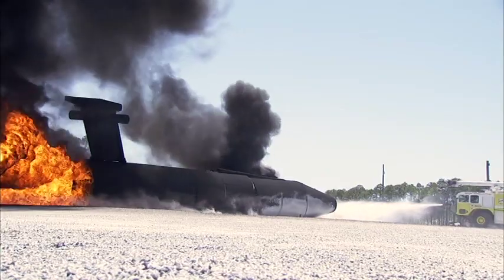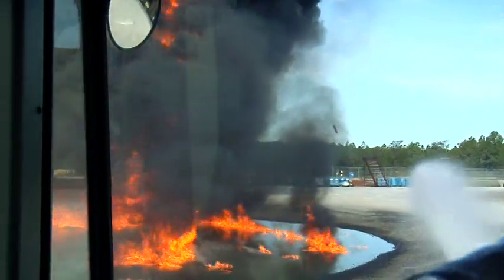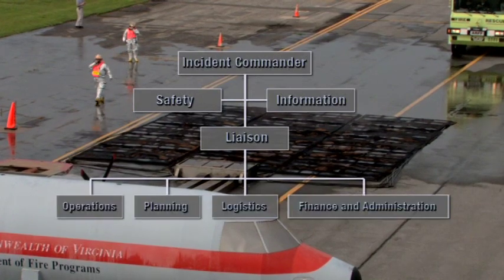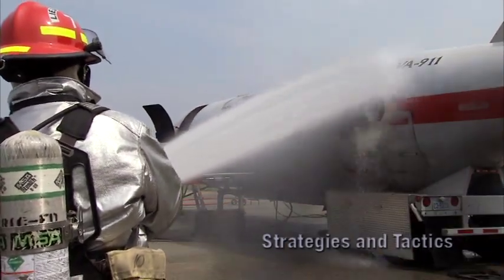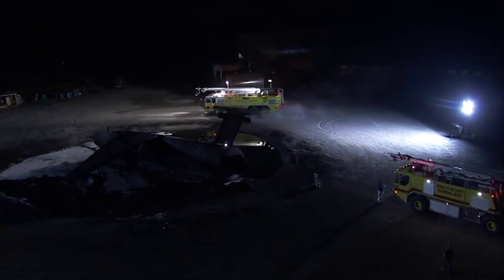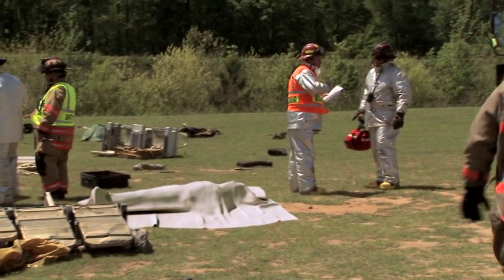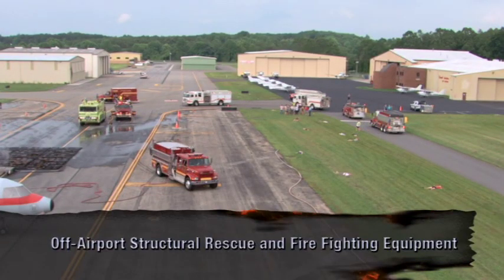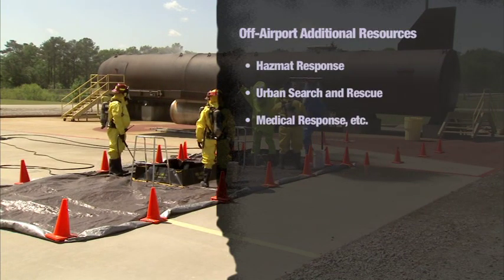Introduction to ARFF-Fire Fighting Operations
Produced by FAA.